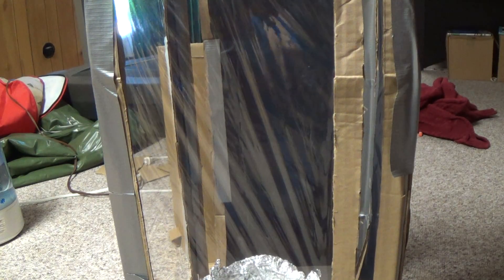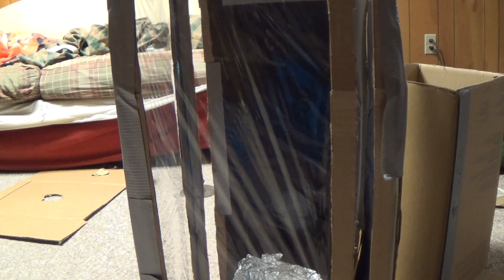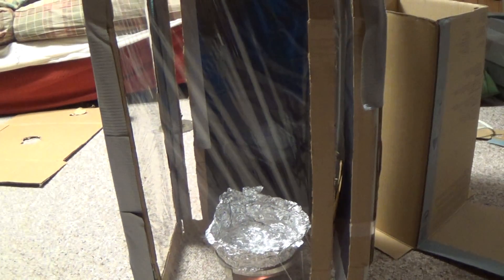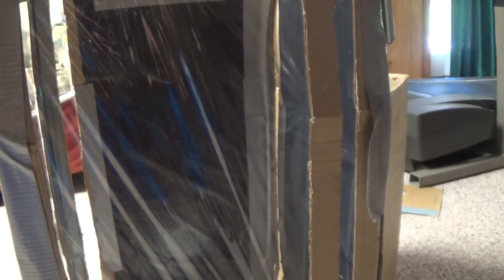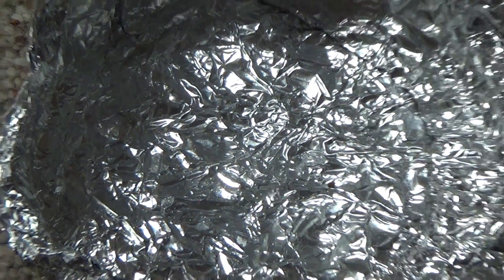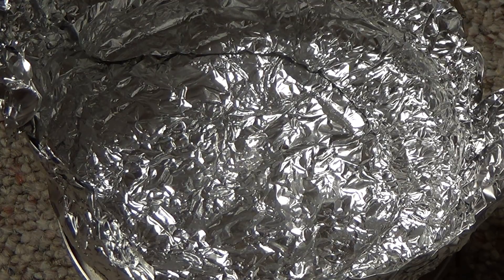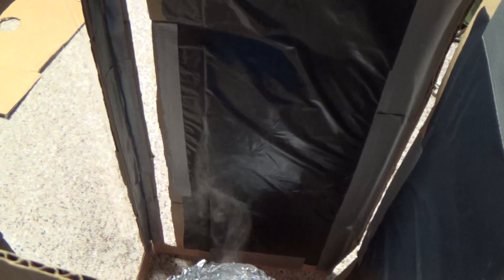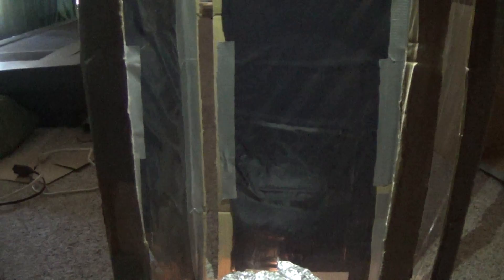Mini Homemade Tornado Simulator!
This is a small tornado simulator I made out of some boxes, plastic wrap, duct tape, garbage bags, aluminum foil, distilled water, a candle and a fondue pot. This homemade tornado chamber is surprisingly effective, all you need is the box built correctly and a warm, upward current of air marked by steam or smoke.

I will answer any questions in the comments.